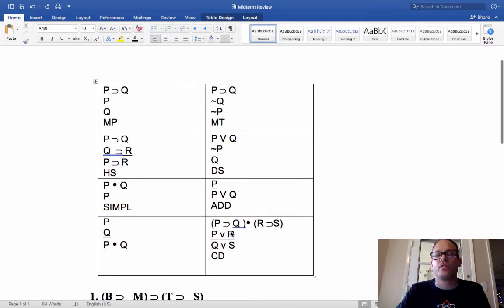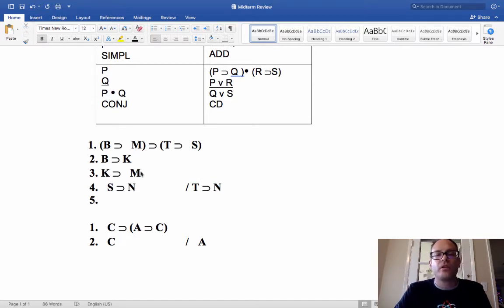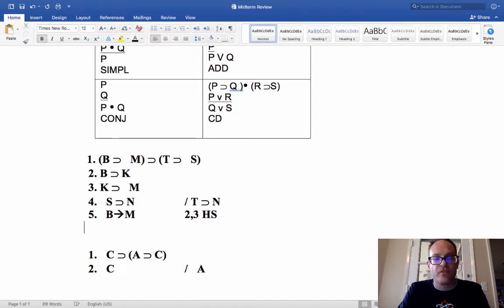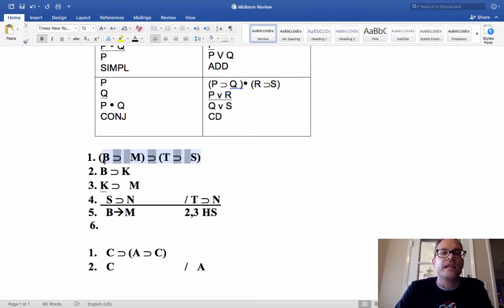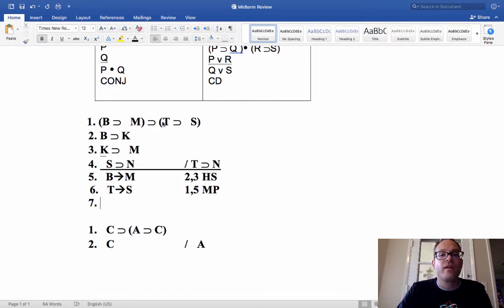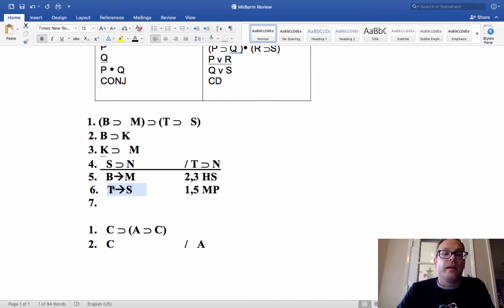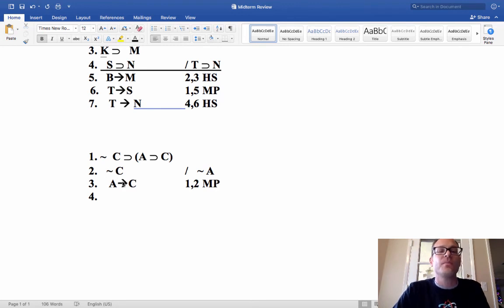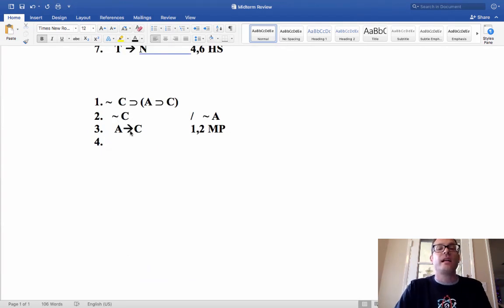Exam 3 Review